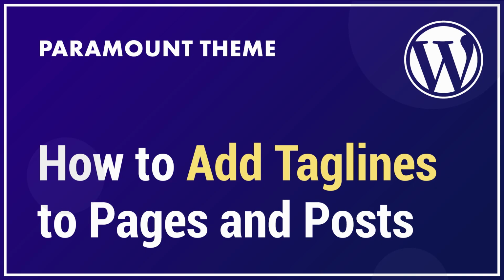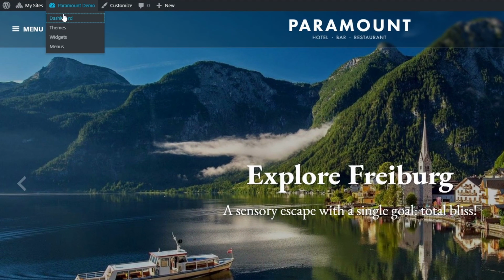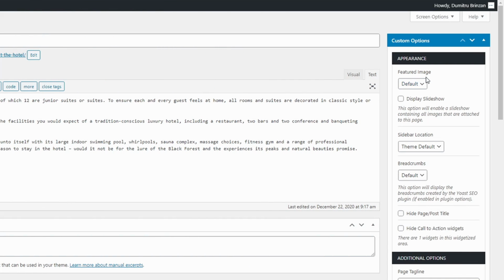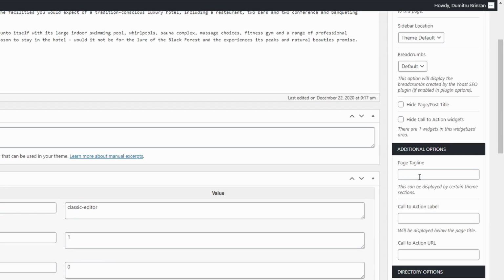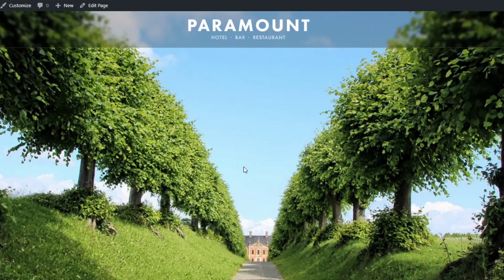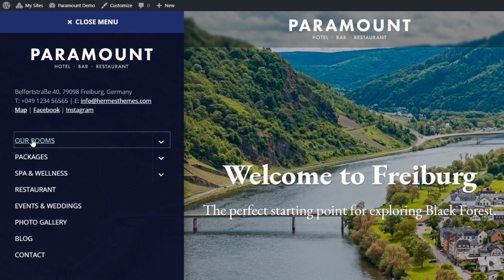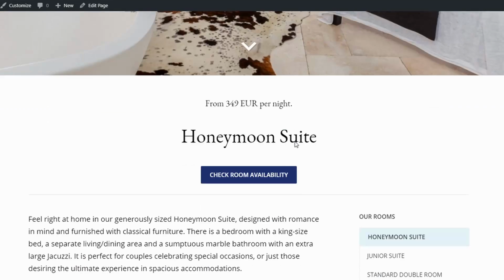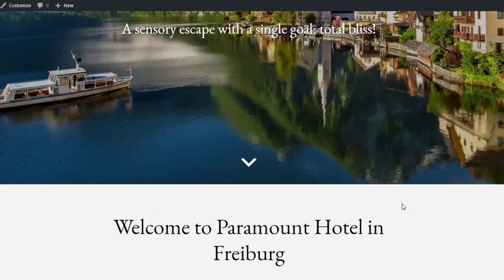How to Add Taglines to Pages and Posts in Paramount WordPress Theme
In this tutorial you will learn how to add special taglines to posts and pages in the Paramount WordPress theme.